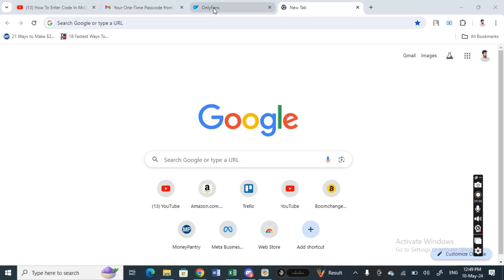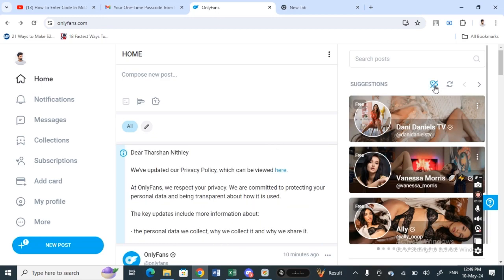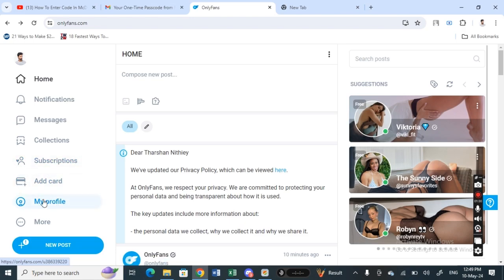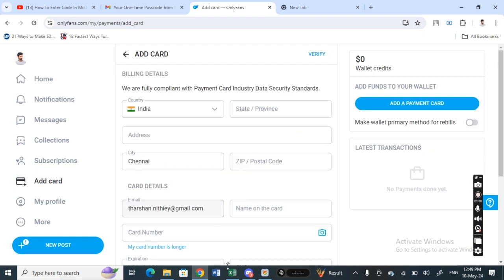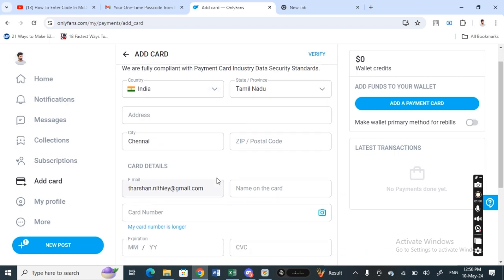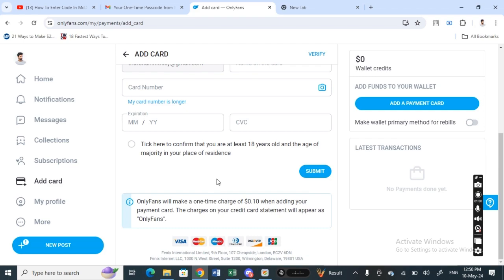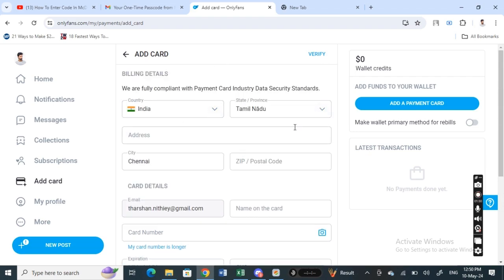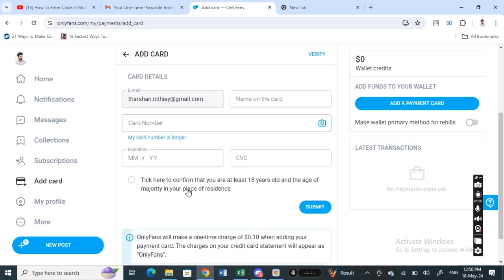How to Pay OnlyFans with CashApp (Best Method)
Looking to pay for OnlyFans with CashApp? In this video, we'll show you the best method to make your payments hassle-free.